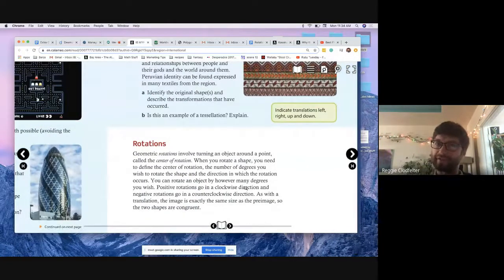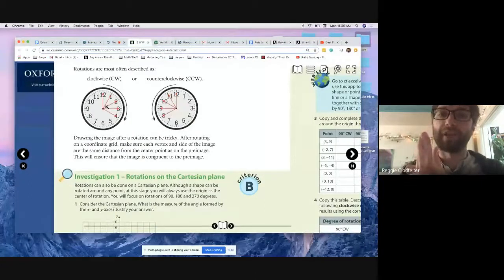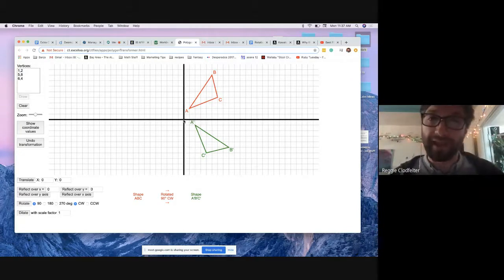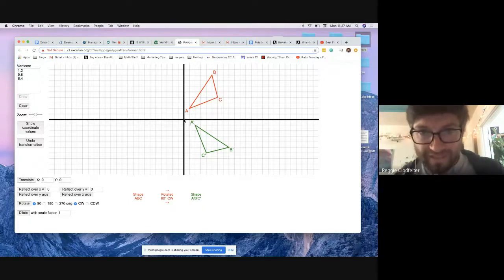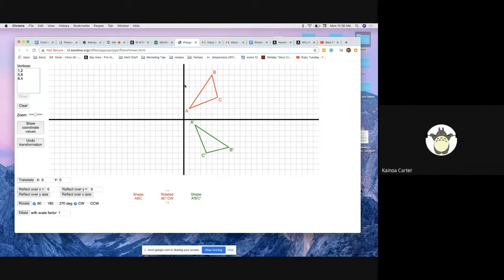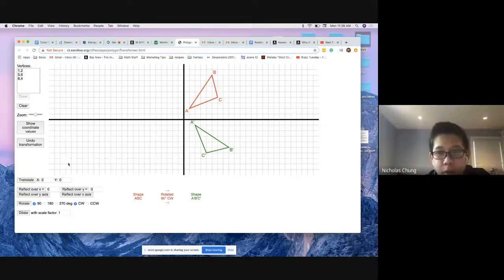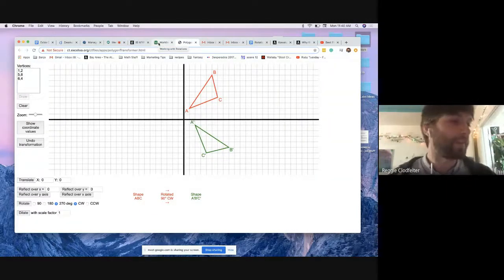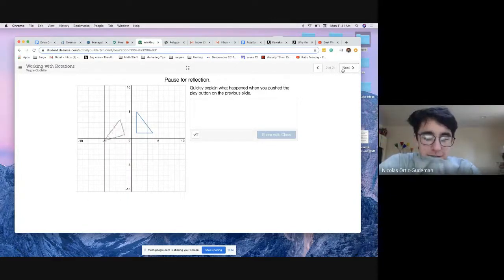4-27-20 8th Grade Math Lecture (Introduction to Rotations)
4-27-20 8th Grade Math Lecture (Introduction to Rotations)